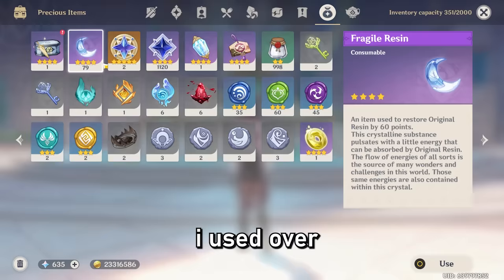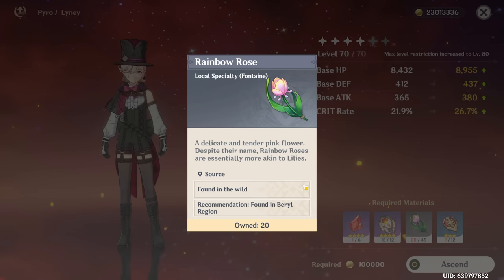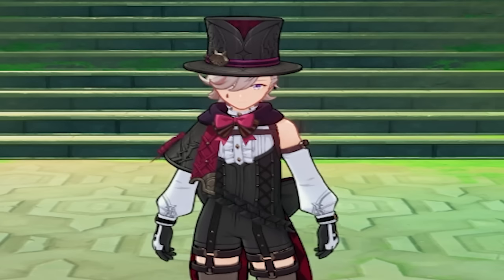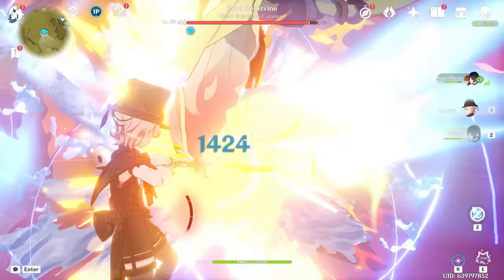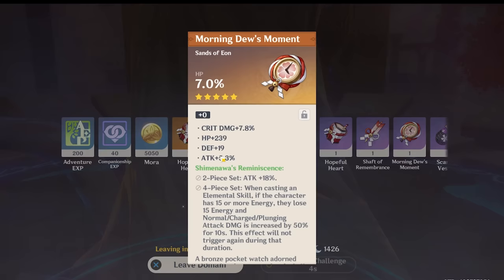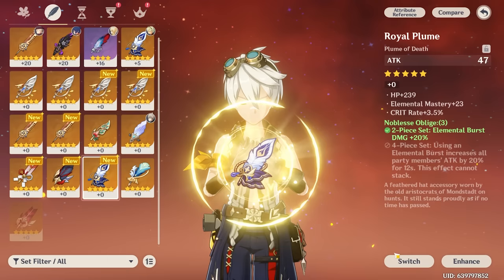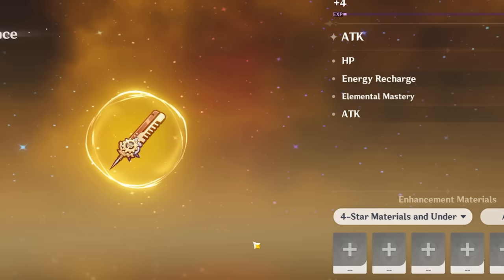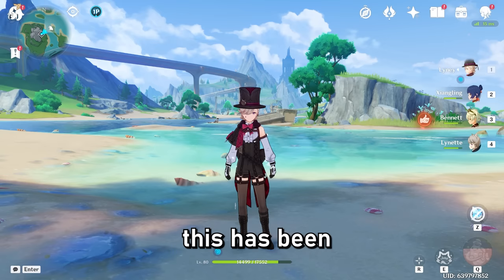I Spent 5000 Resin to Fix the most CURSED Genshin Account!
I Spent 1 Week Using 5000 Resin to Fix the MOST CURSED Genshin Impact Account. I asked my viewer's if they needed help with their account and thankfully one of my viewers wanted help!! ty autumn :D

Credits/Idea: @agroV

Music
Genshin OST, FE Three Houses OST, My Youth Romantic Comedy is Wrong, Fire Emblem Three Houses BGM, OMORI OST, Hyouka OST

Timestamps:
0:00 Intro
0:08 Building Characters
17:28 Artifact "Pain" Experience
34:57 Outro